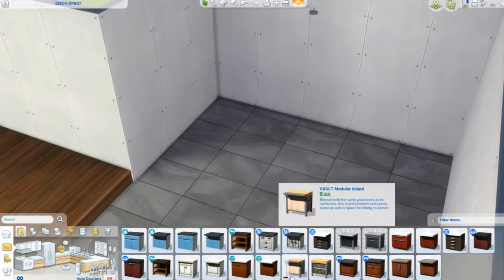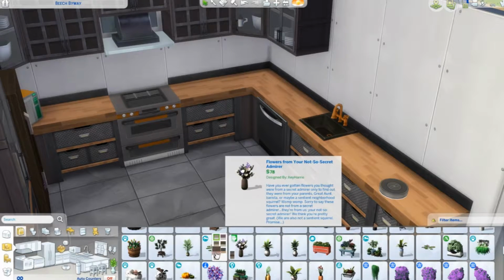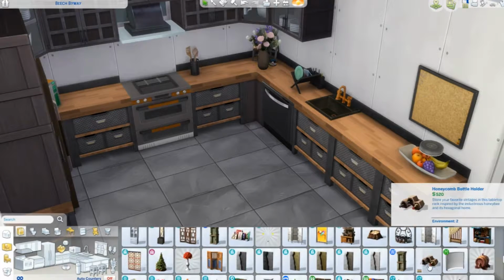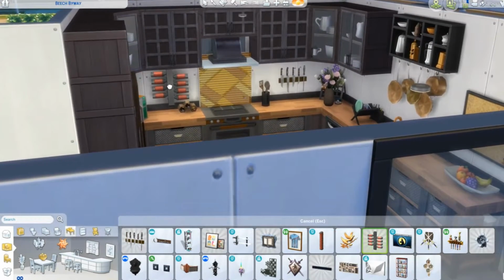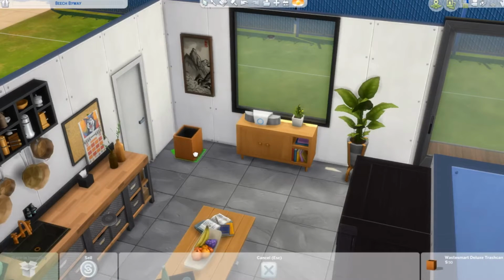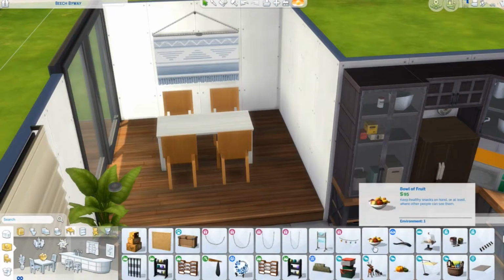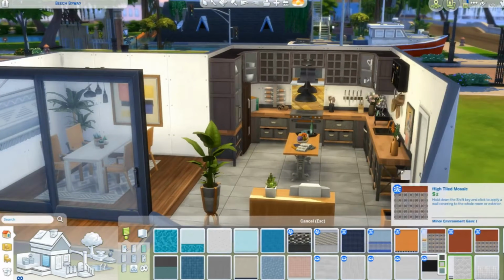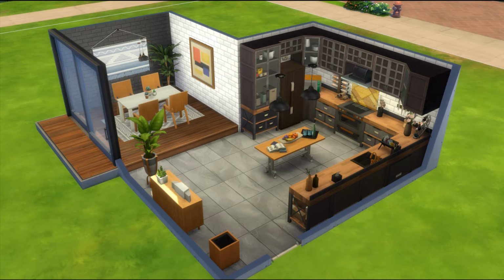Industrial Modern Kitchen | Speed Build | Sims 4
Modern industrial kitchen with split level dinning area.

Want to download a Build? Look for hevdonia or Hevdonia on the Sims 4 Gallery.